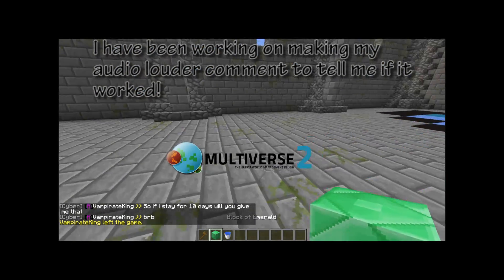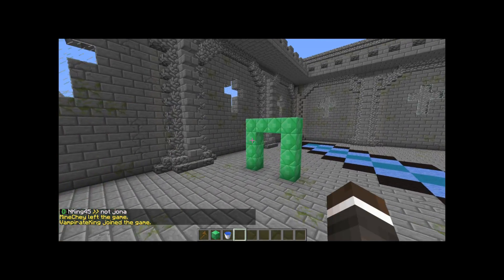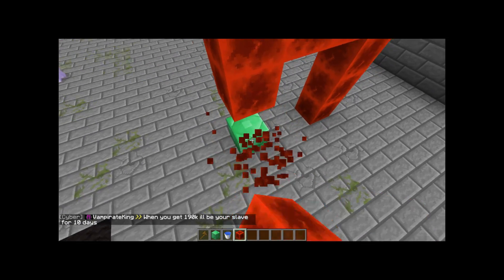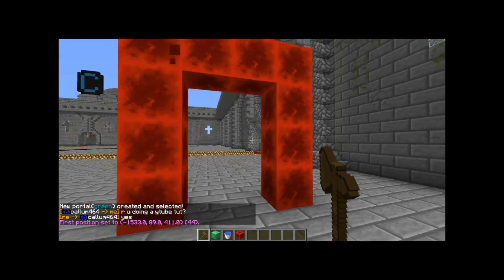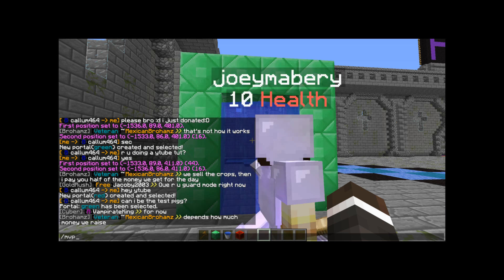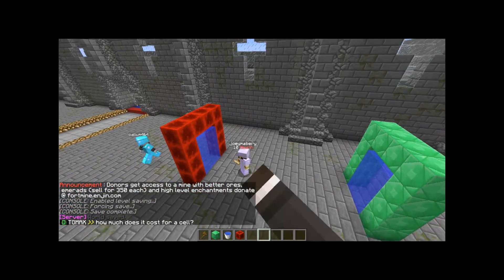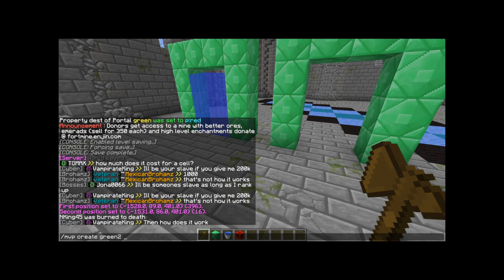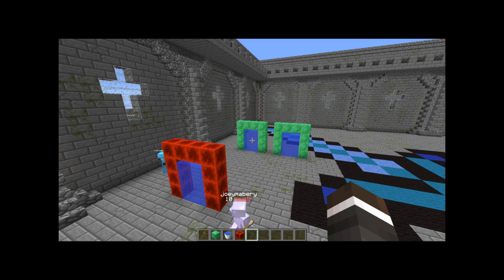Multiverse Portals Tutorial - How to create and use multiverse portals!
This is my tutorial on multiverse portals. Please disregard my old tutorial as it some mistakes.